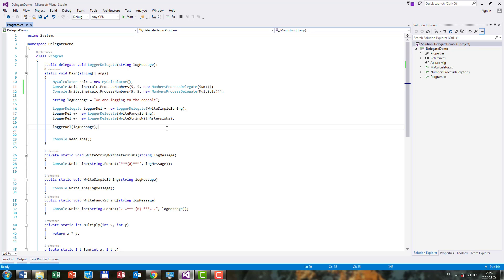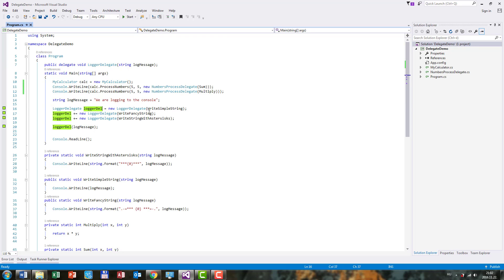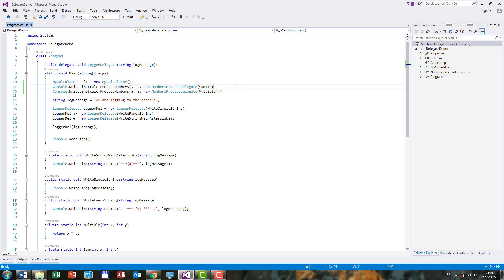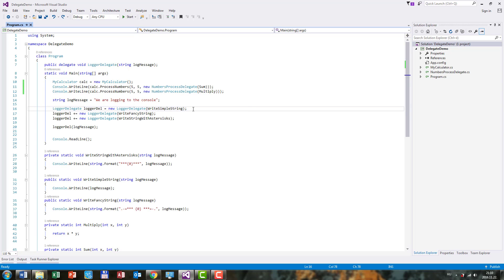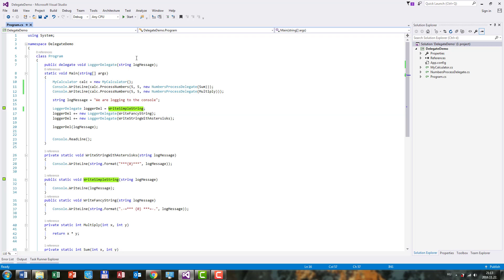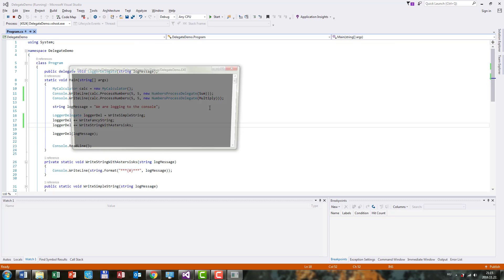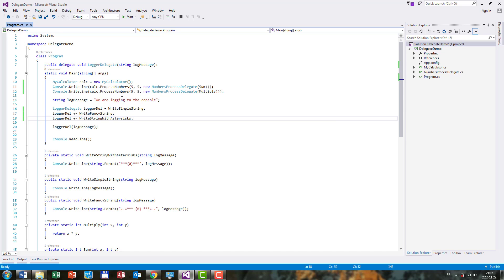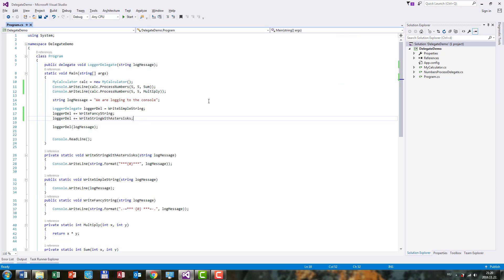Delegate inference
In this video I will show what delegate inference is, and how it can make your C# code simpler when you use delegates